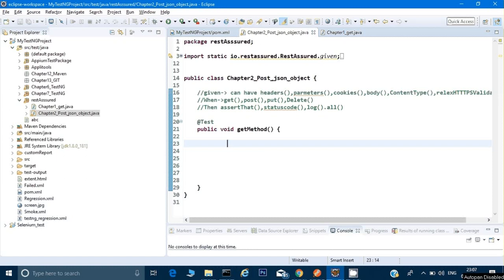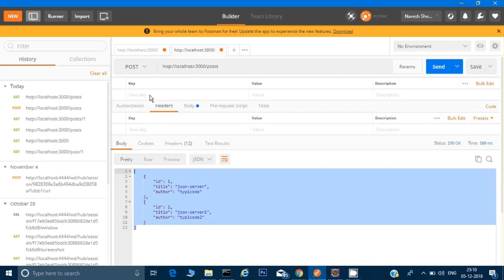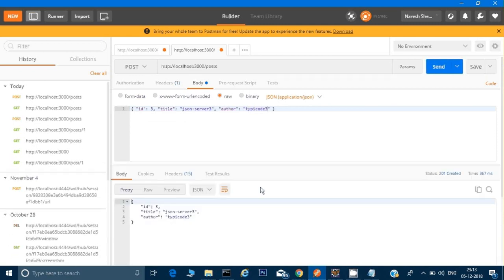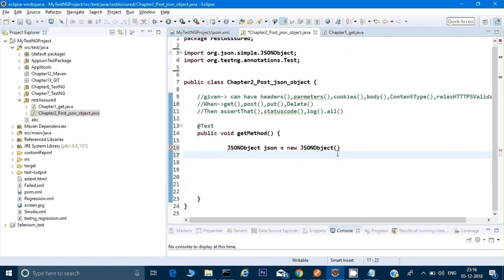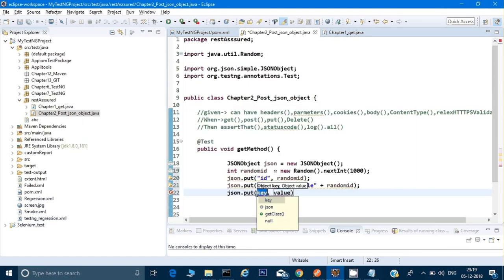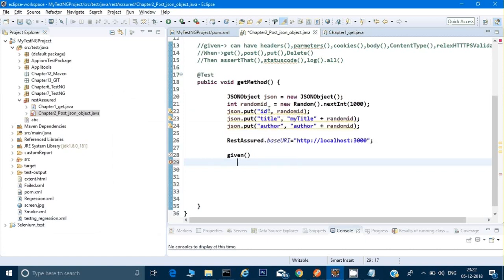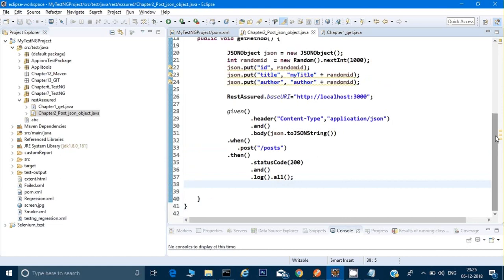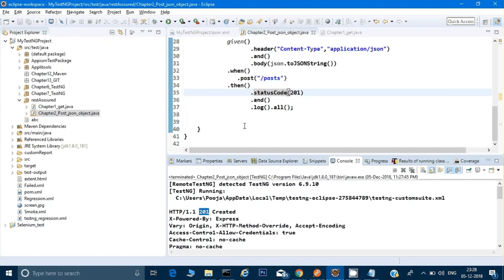How to call Post Method using Json Object in RestAssured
Hardware i use to record all my videos

Boya Mic